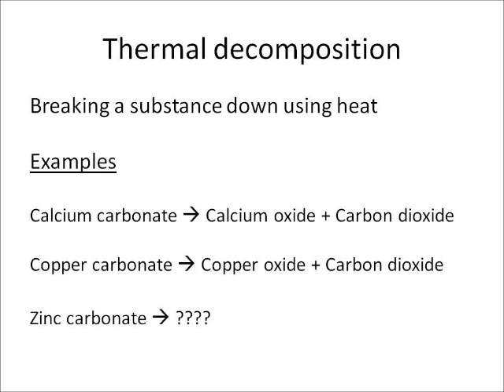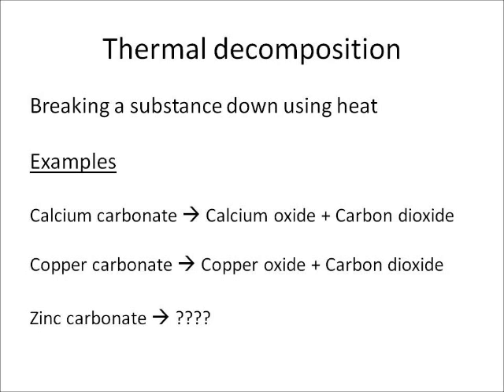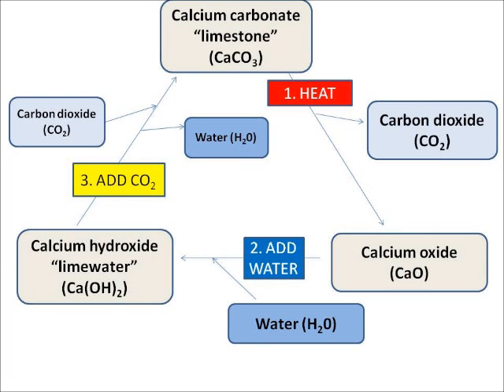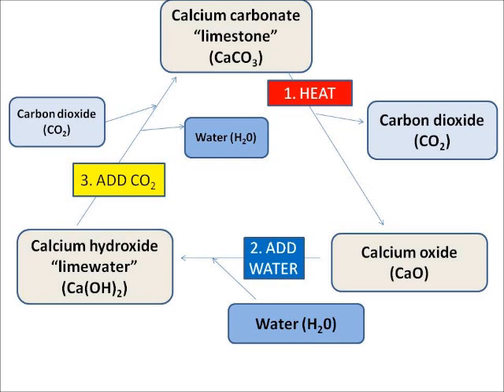C1.7 to C1.9 Calcium compounds.wmv